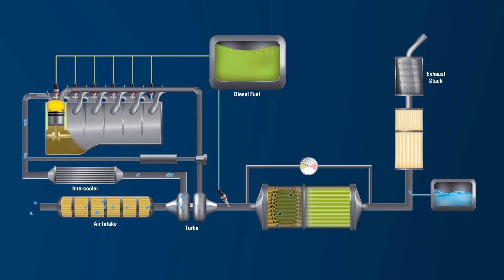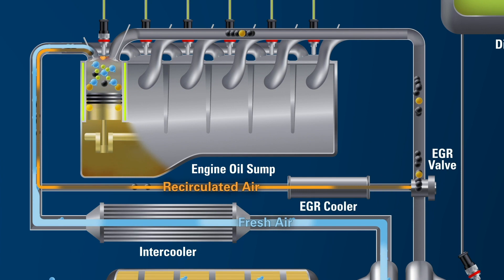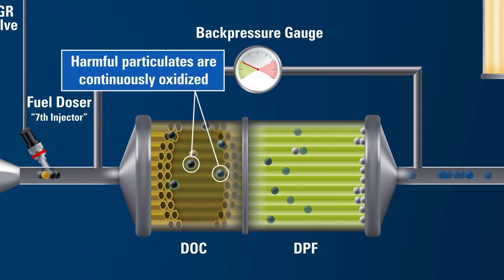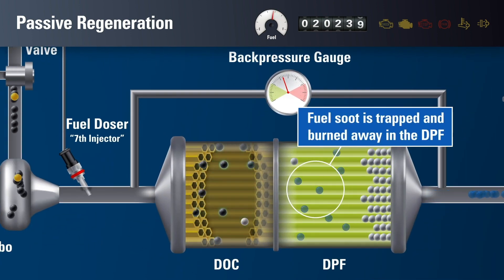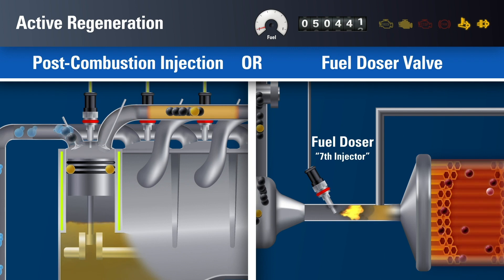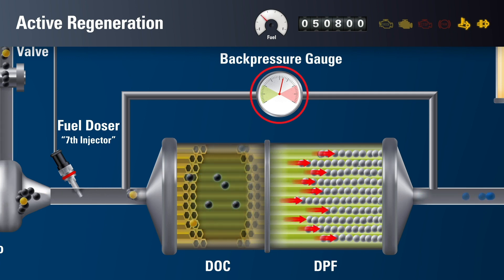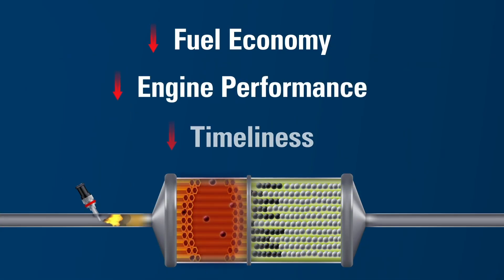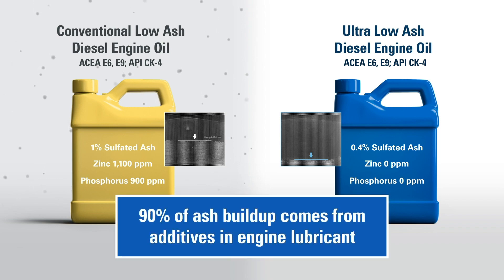How It Works: Diesel Particulate Filters - On-Highway Vehicles, Trucks & Buses | Texaco Lubricants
Find out how a Diesel Particulate Filter (DPF) works in on-highway vehicles such as trucks and buses - and learn how Texaco Lubricants can help optimise your fleet's fuel efficiency, uptime and operational productivity.

ABOUT TEXACO LUBRICANTS

Texaco was founded in Beaumont, Texas in 1902. Back then we called ourselves The Texas Company, but that got shortened when a salesperson saw the abbreviation ‘Texaco’ in a telegram, and within a year, the name had stuck in the US.

In 1905, an operation was established in Antwerp, Belgium, under the Continental Petroleum Company name. With its ever growing and sophisticated product range, it soon became well established, and the Texaco brand was born in Europe.

2001 saw the merger of Texaco with the Chevron Corporation and the emergence of ChevronTexaco, soon to become the Texaco brand in Europe, now backed by the global strength, reach and technological expertise of Chevron, world-wide.

Today in Europe, Texaco markets a range of premium performance brands including Havoline passenger car engine oils and coolants, Delo heavy duty engine oils and coolants with a complete range of workshop products along with advanced Techron fuel system cleaners, alongside Texaco-brand fuels.

These high performance automotive products keep the wheels of industry turning all day, every day, and with a complete spectrum of industrial and power generation lubricants such as HDAX gas engine oils, GST turbine oils, and VARTECH turbine cleaning technologies, we keep the lights on as well.